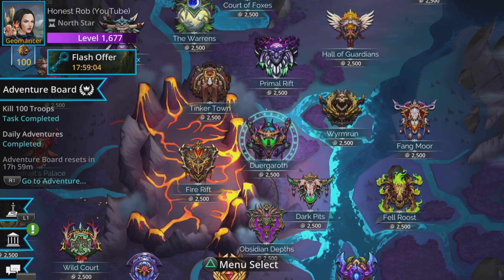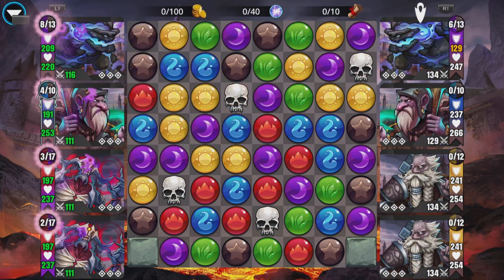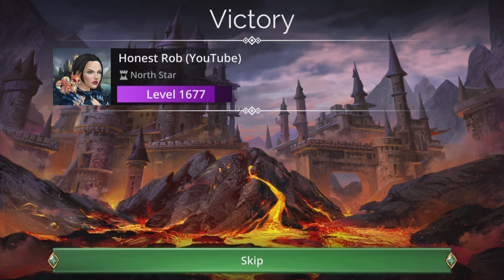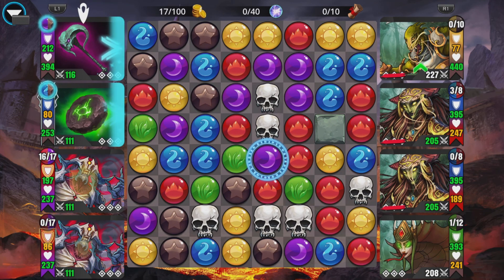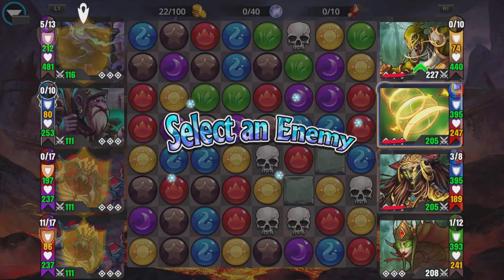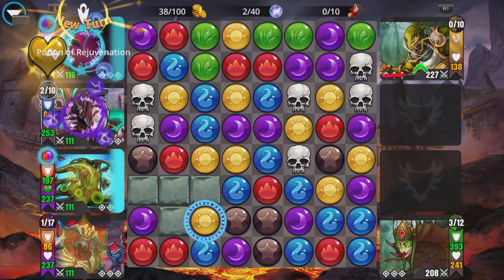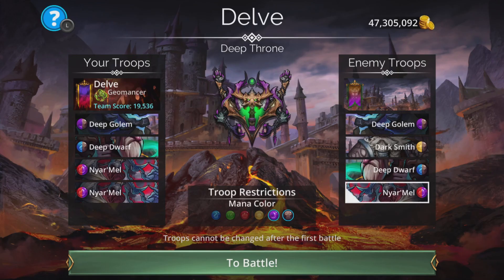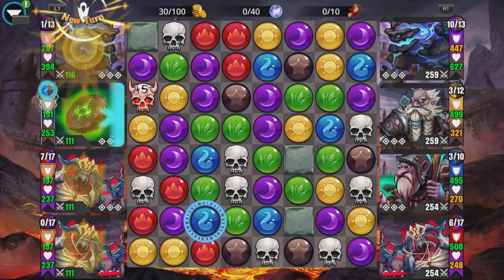Gems of War DUERGAROTH Faction 500 Delve Guide and Best Team! Easy pure strategy!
Faction 500, Pure Faction whatever you want to call it, this series shows how to ALL at Level 500!